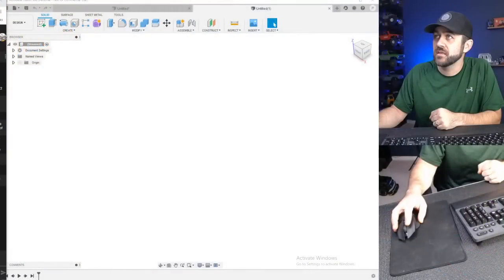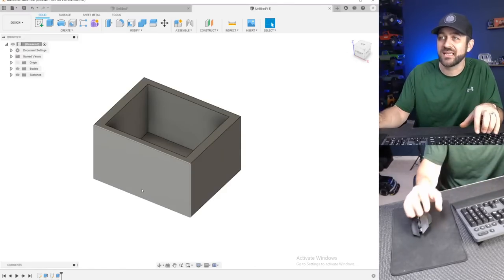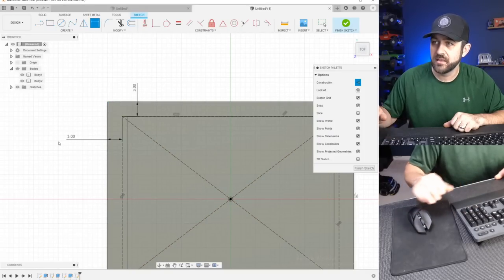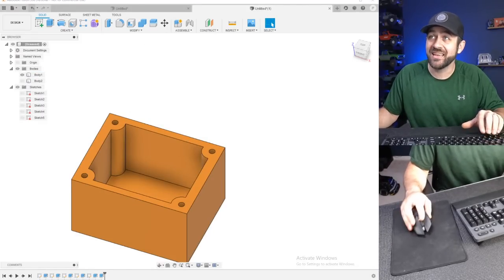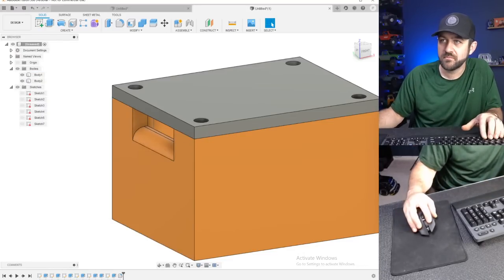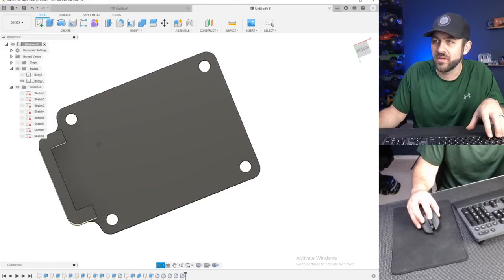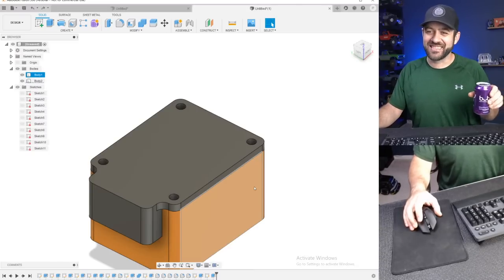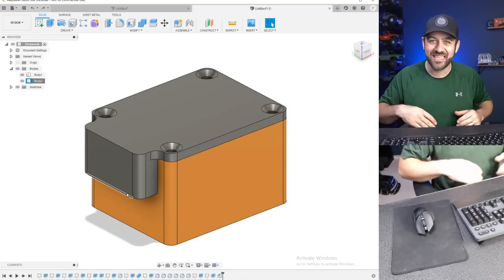3D Modeling For Beginners - 3D Printing Sunday - Ep 19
In this stream we chose an item to draw in CAD live and share the STL file with everyone. I'll be walking you thru the steps I take to model items.  The CAD program is Fusion360, it is FREE!